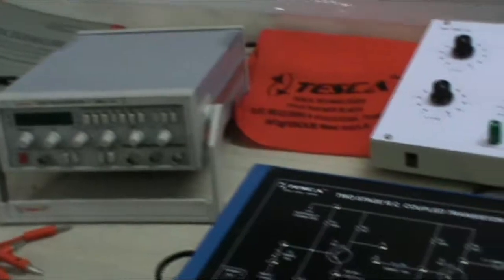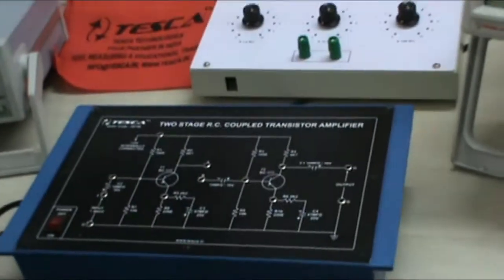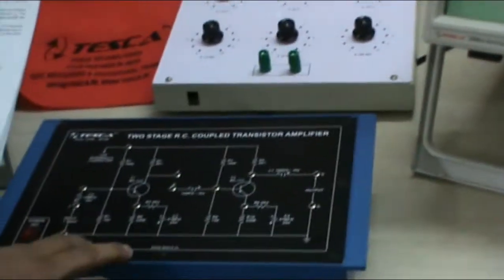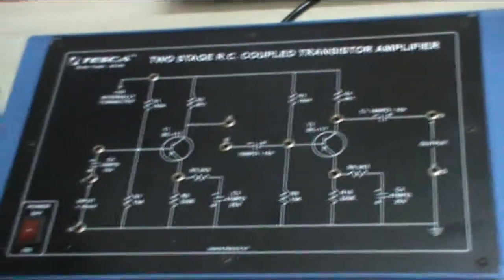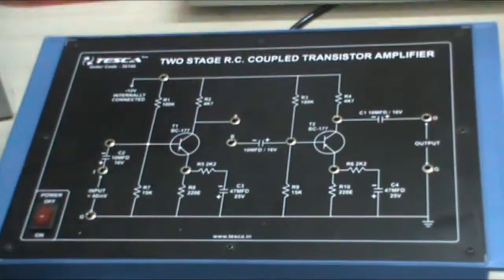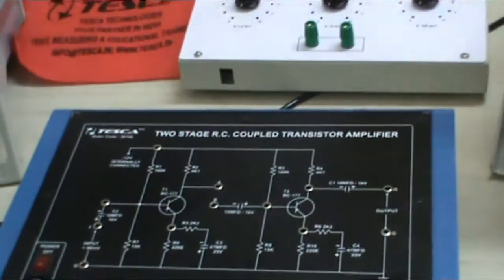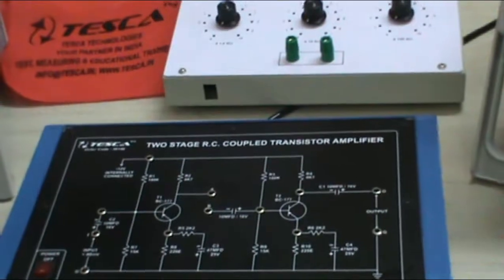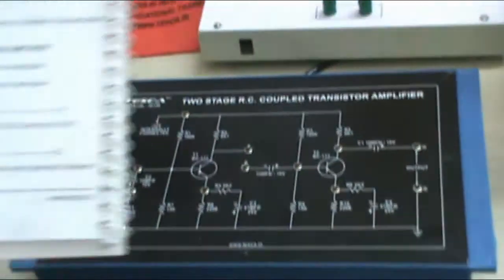Two Stage R-C Coupled Transistor Amplifier | Applied Electronics || Tesca 36146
Two Stage RC coupled amplifier Tesca 36146

In this video we described about Two Stage R-C Coupled Transistor Amplifier.